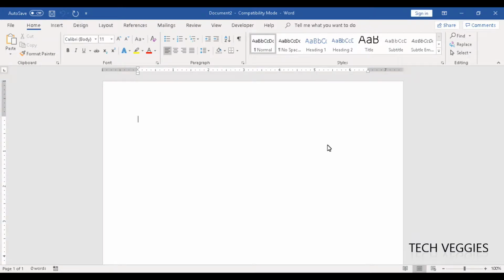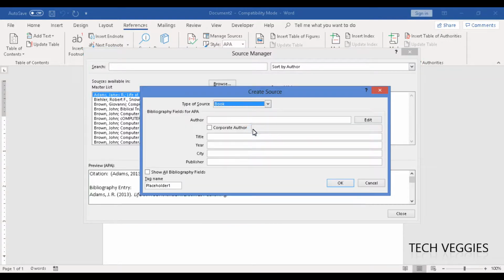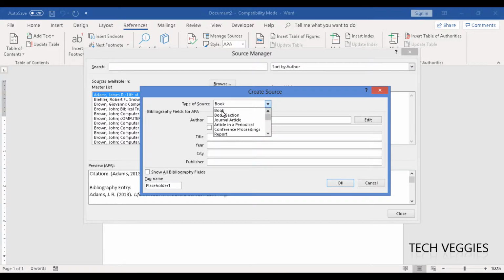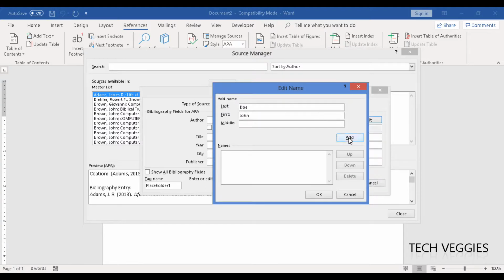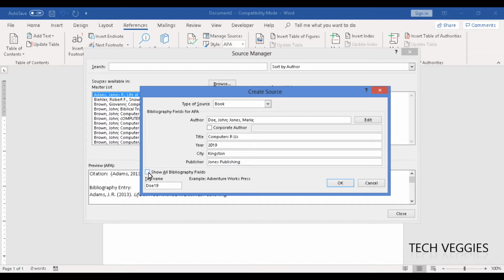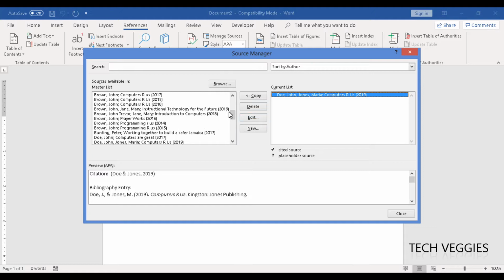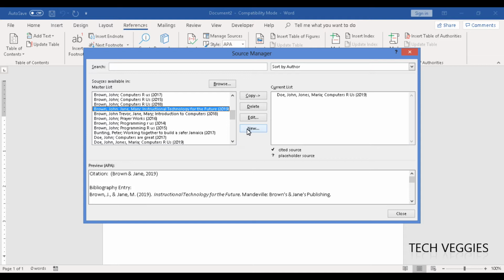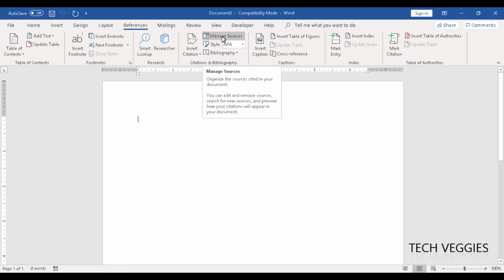Creating a Reference Library or List of References | Tech Veggies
This video shows how to use Microsoft Word's references feature to create a list of references or a library of references that you can use for  current and future research papers or assignments.